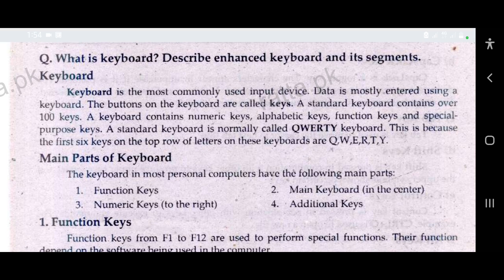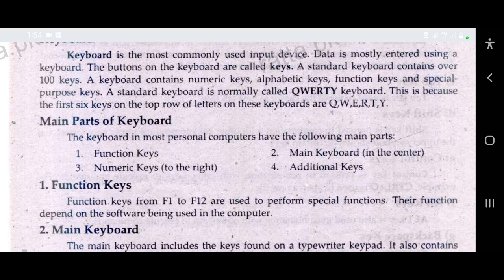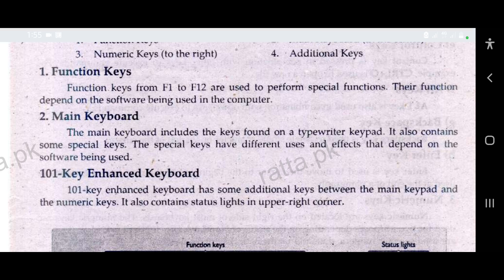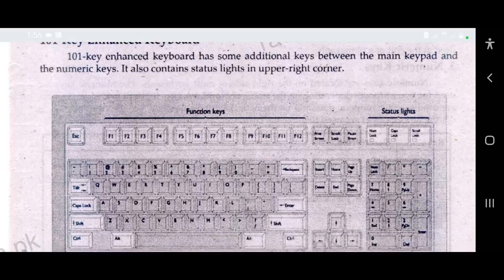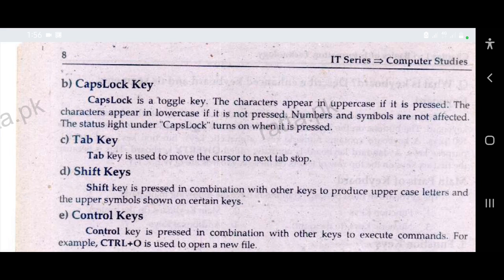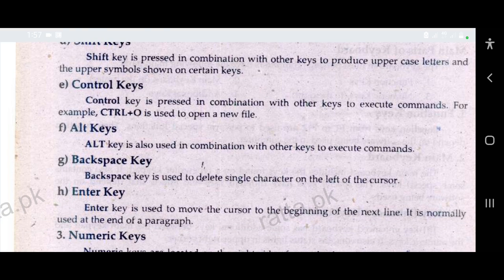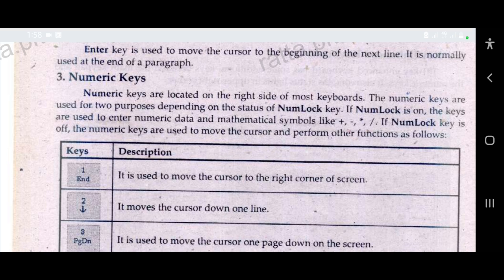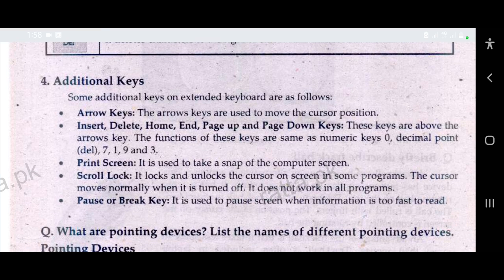What is Computer Keyboard ? Definition of Keyboard 2023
What is Keyboard ? Keyboard Explained in Detailed